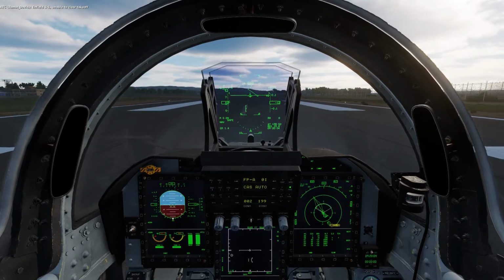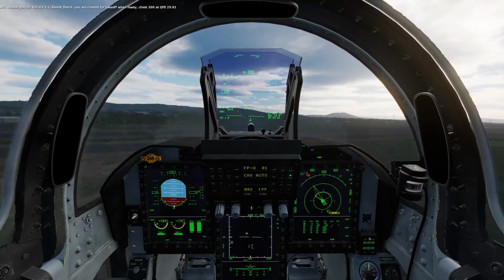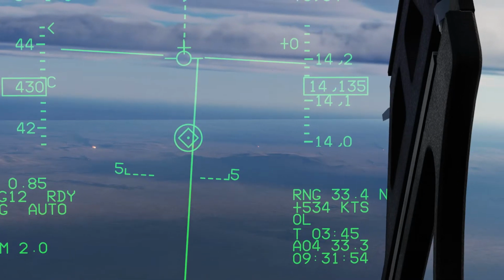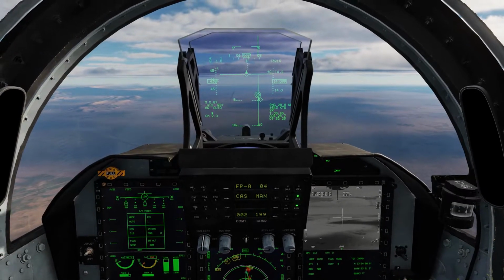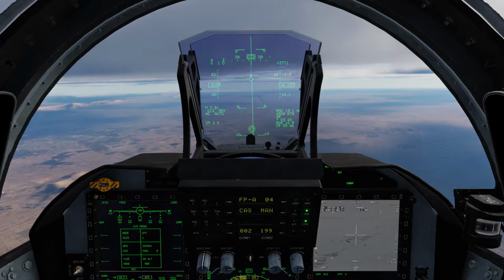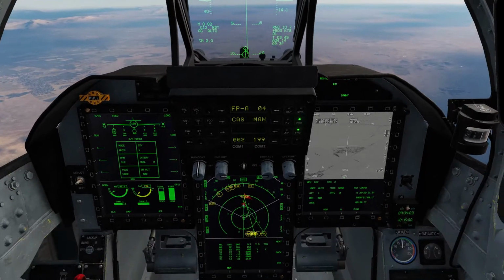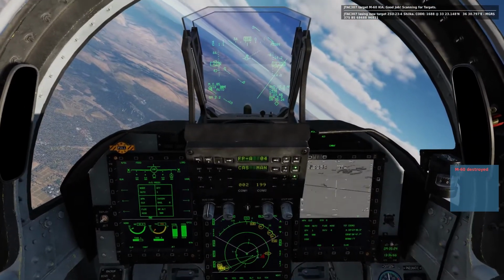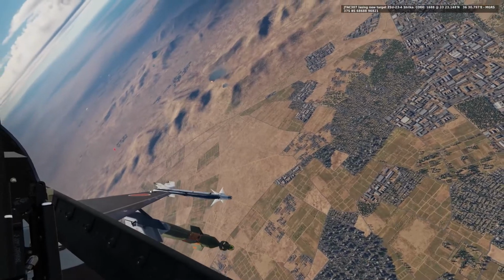DCS: JF17 Levant Campaign #4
DCS Liberation dynamic campaign, turn 4 in the drive to push Turkey out of positions in Syria.
Flying with Modern Blufor faction we are based at Ramat David, todays sortie is CAS over the frontline